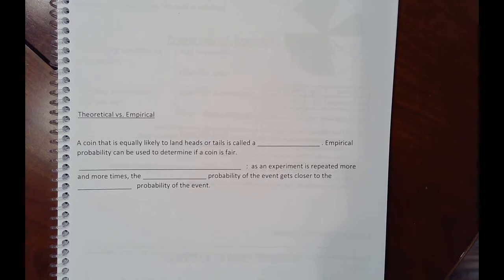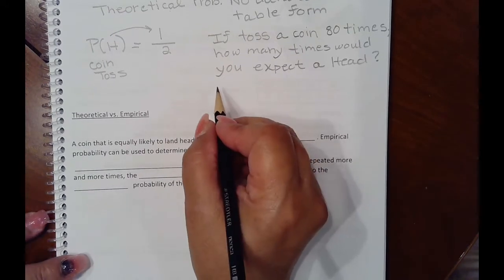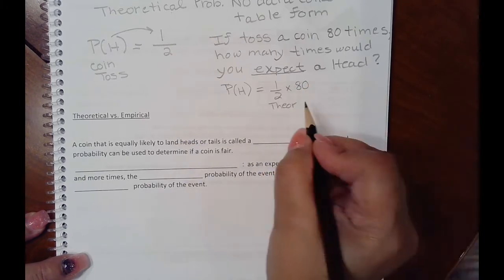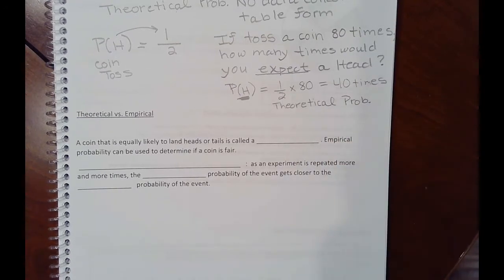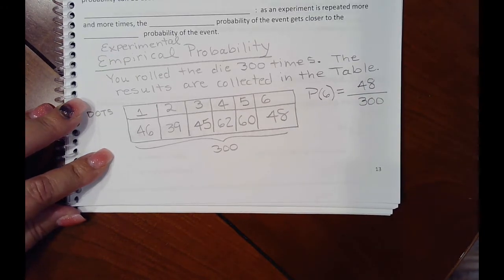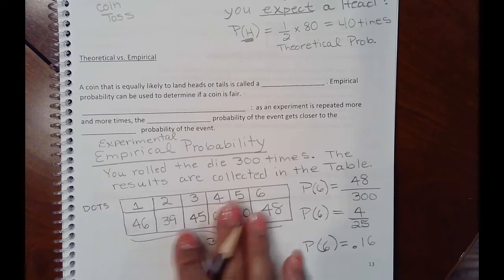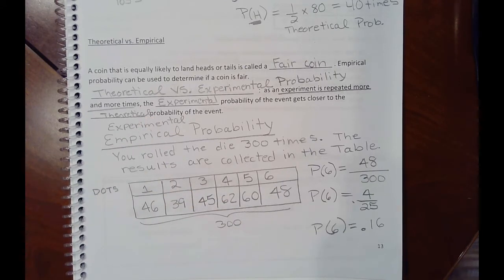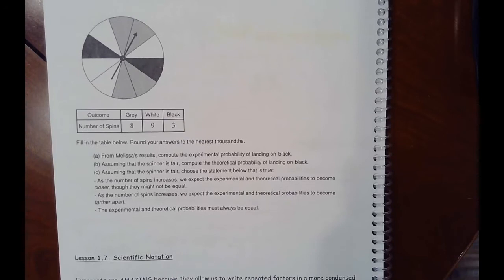MAT1100 Lecture Lesson 1.6 Probability